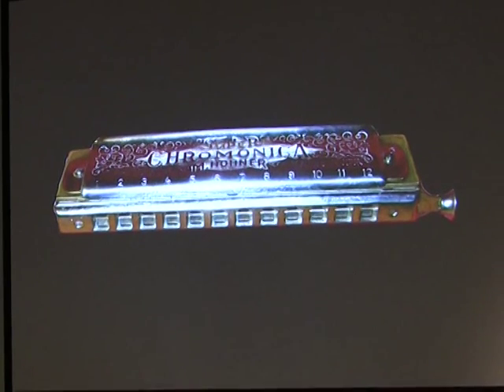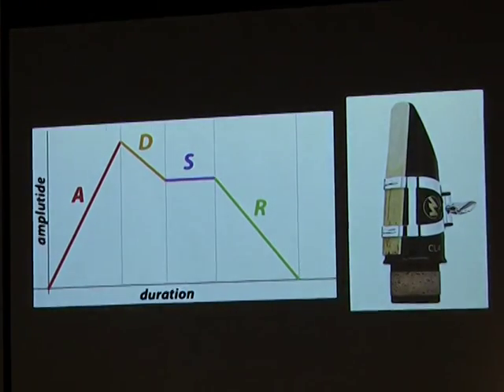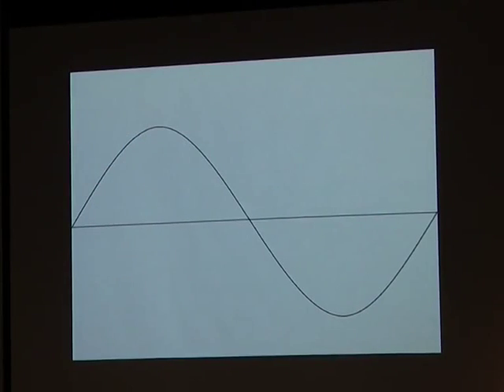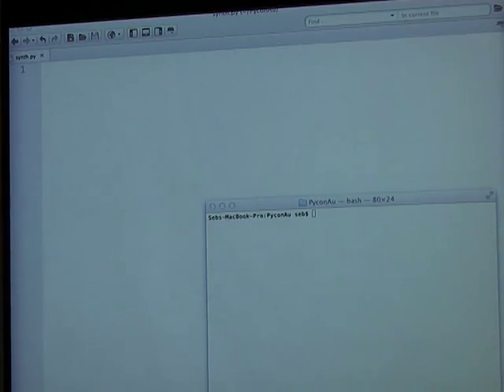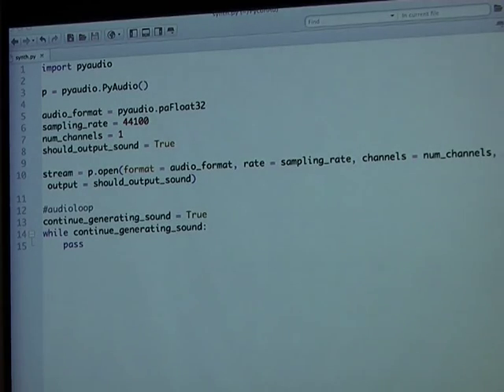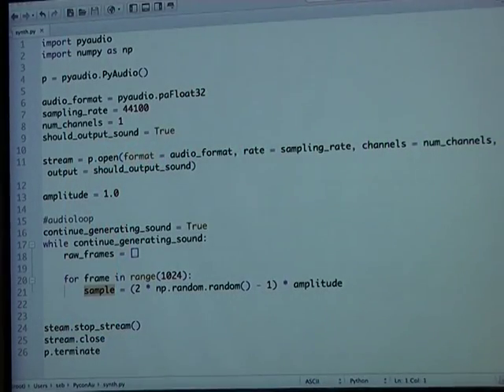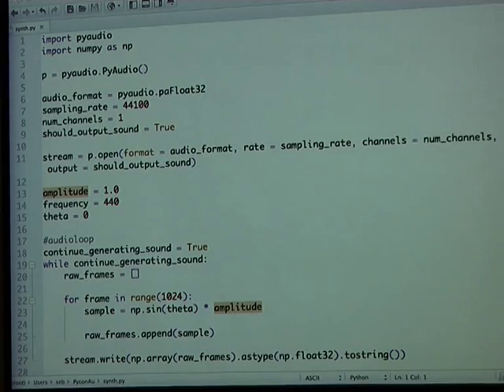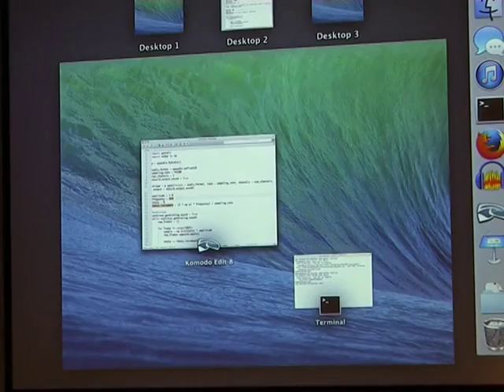Sounds good! by Sebastian Beswick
Do you know if it’s worth upgrading your Spotify account to stream songs at 320kb/s?

An understanding of the fundamentals of computer sound is essential for the well-rounded IT professional. Audio is a field that is teeming with jargon, but it doesn’t have to be so scary! In this session we’ll go back to basics and take a look at the core components of sound, including how we (as humans) perceive sounds, and how we can represent them within a computer. By the end of this session, you'll know enough to go home and create your own simple synthesiser!